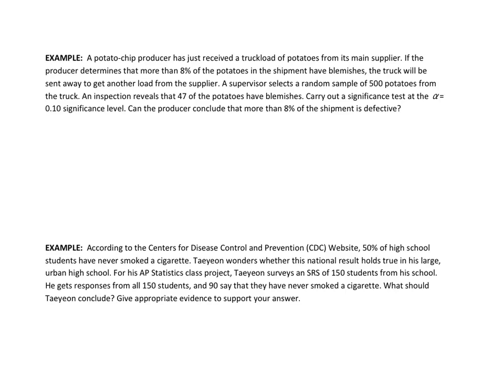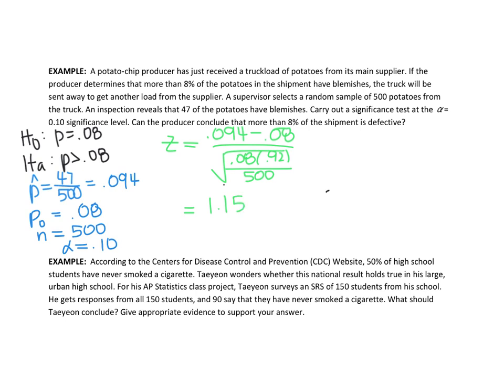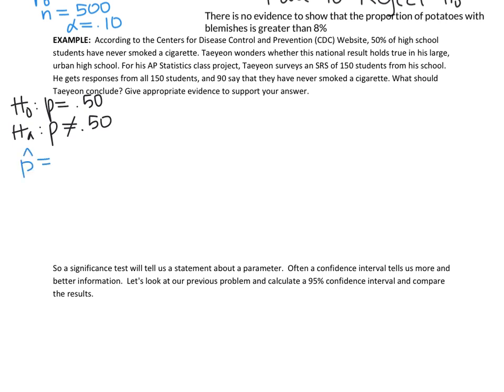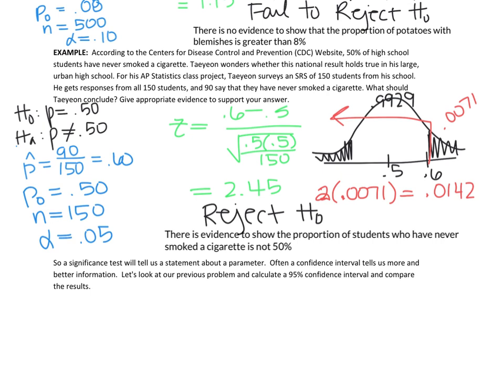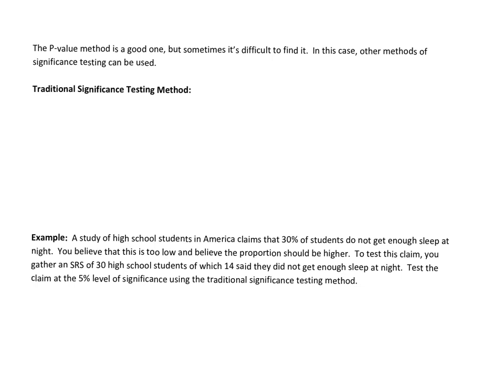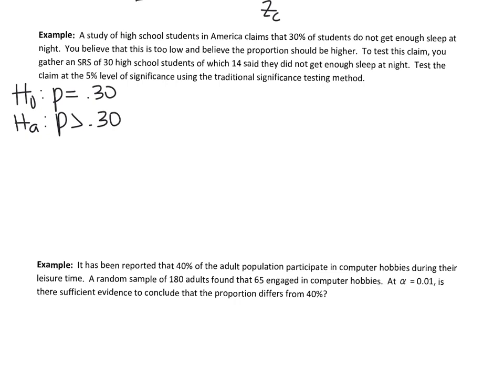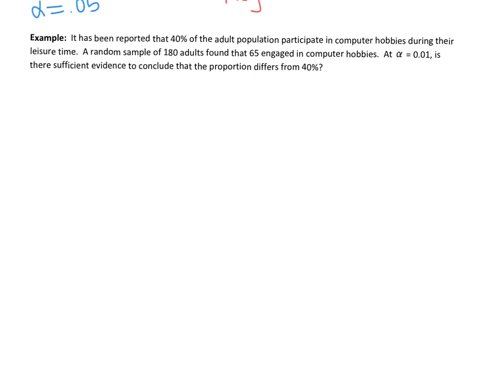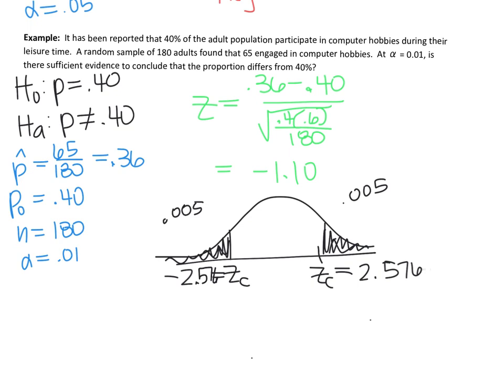STATS Chapter 9.2 Part 2 Notes